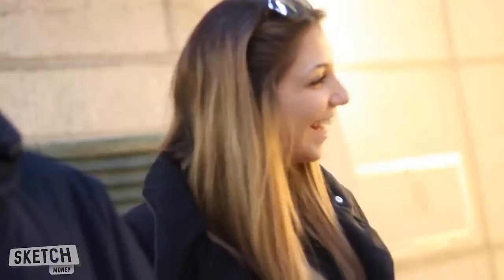SKETCH MONEY by João Miranda and Julio Montoro::Magic Soul